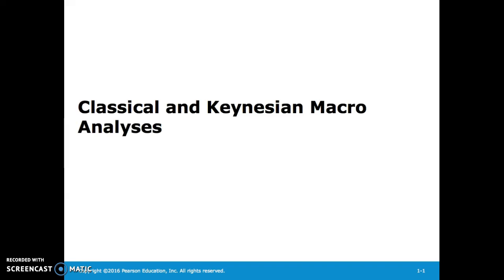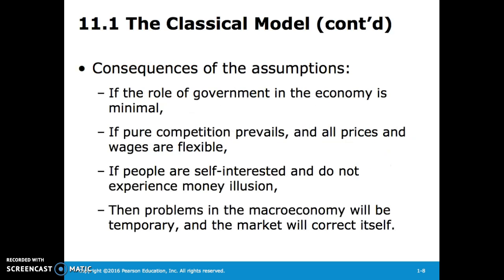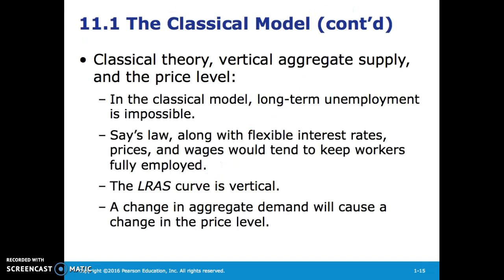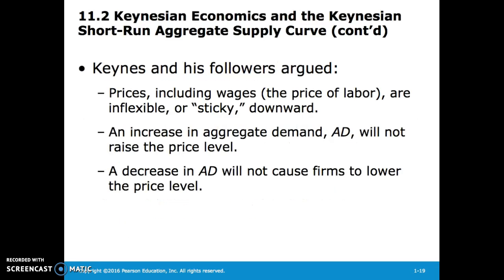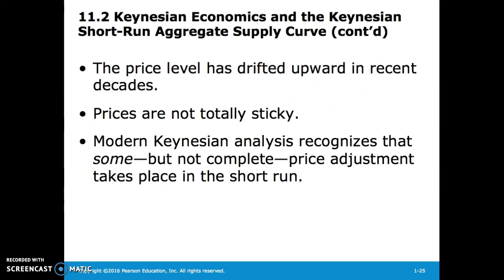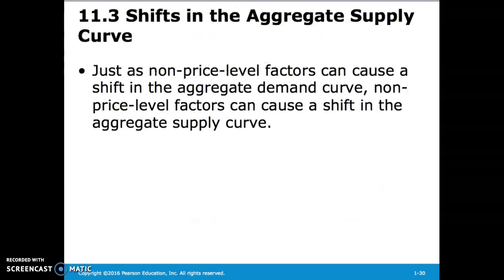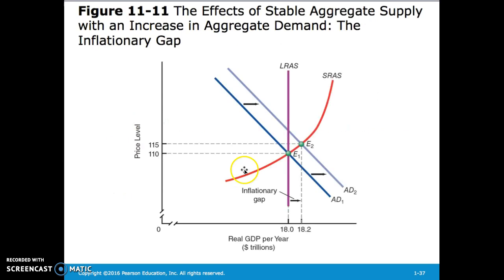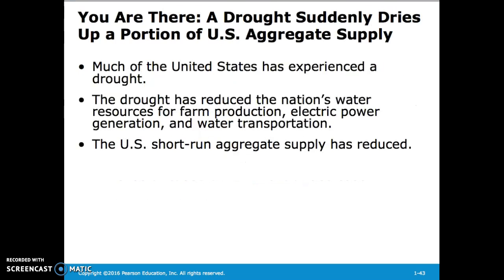Ch. 11 - Classical and Keynesian Macro Analyses